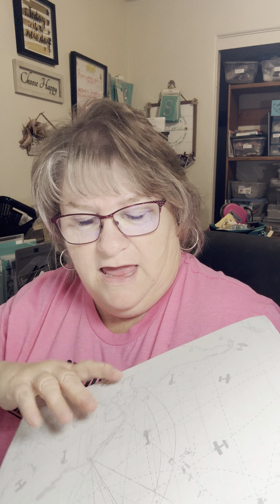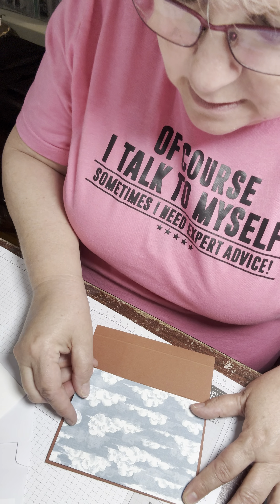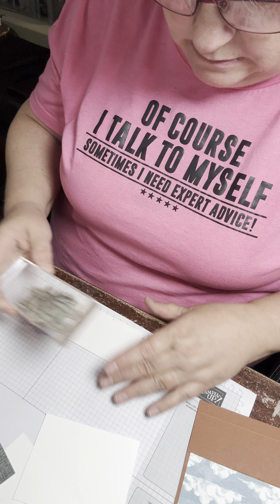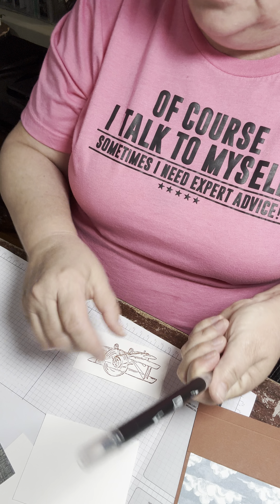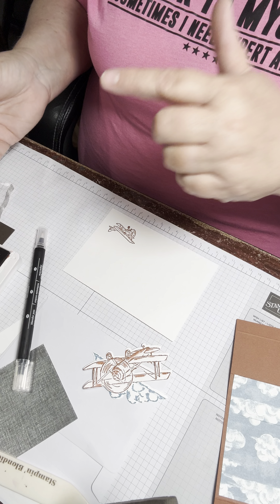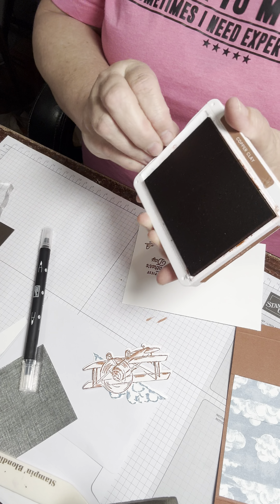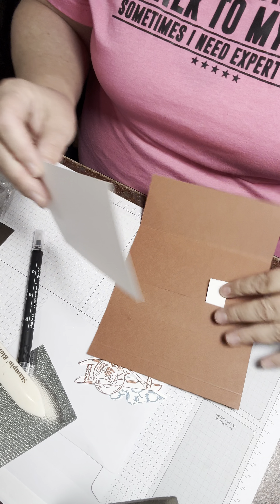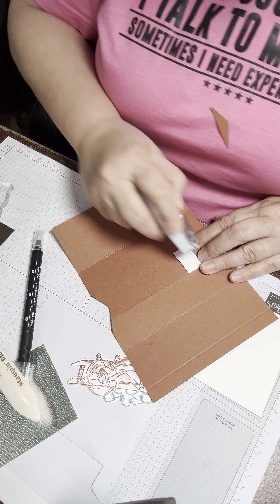TAKE IT TO THE SKY SUITE - FATHER'S DAY INTERACTIVE CARD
I absolutely love this suite. The colors in the designer series paper alone are just magnificent.  The Smokey Slate and Denim Blue pair so well together. This interactive card was so fun to make.

Hop on over to my blog and get the list of supplies to make this...